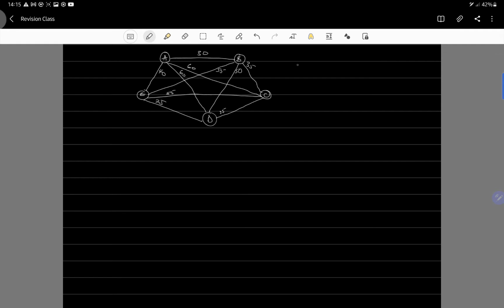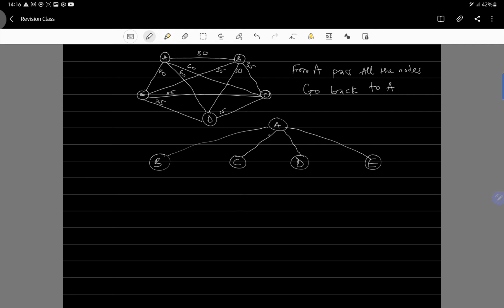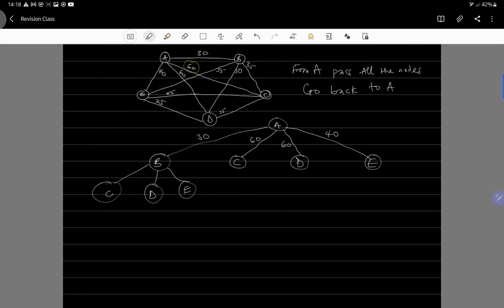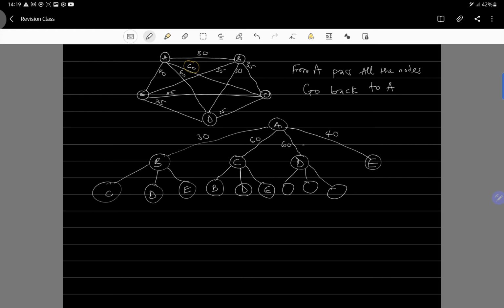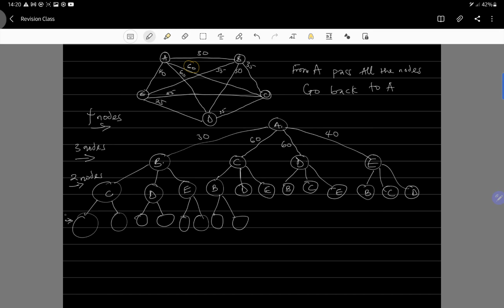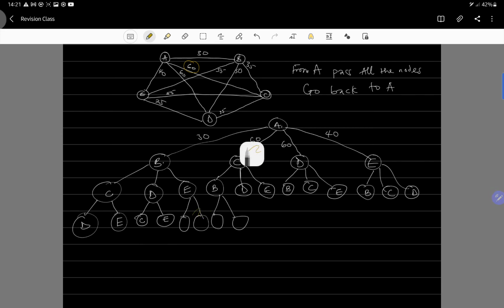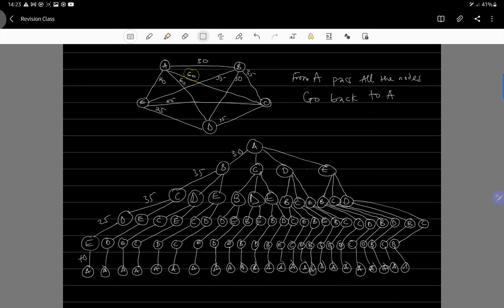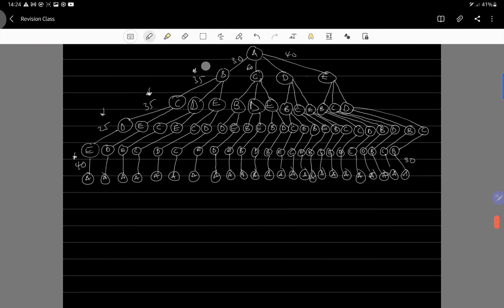Travel Salesman Problem (TSP)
This is just for a small group of pupils, in preparation for their exams some days time.